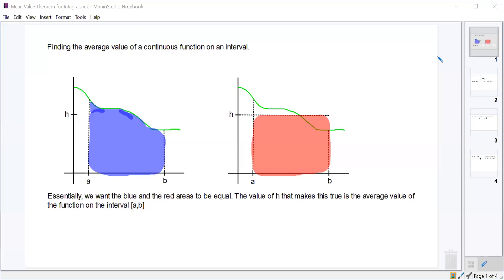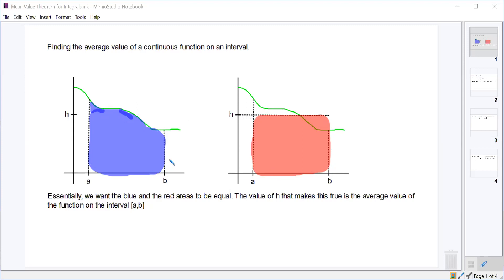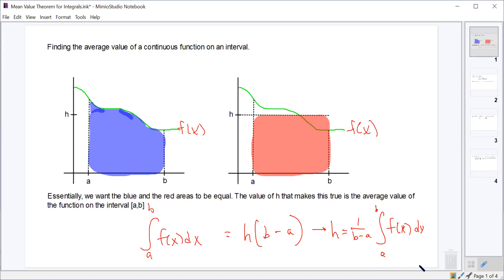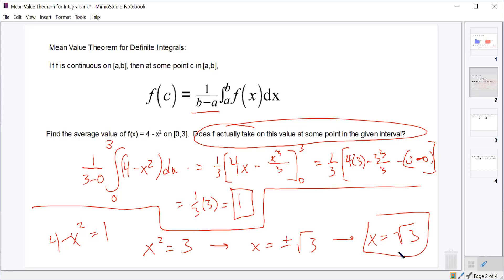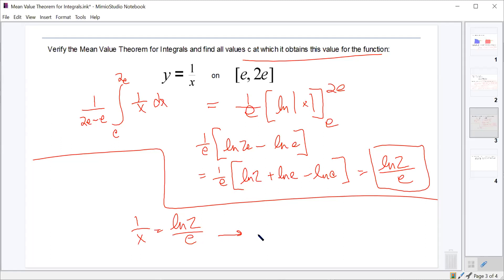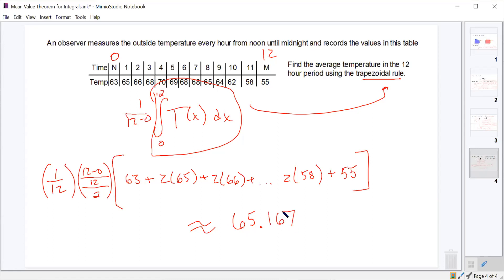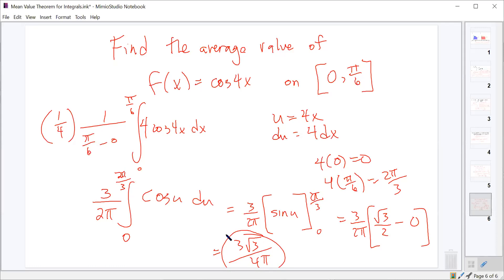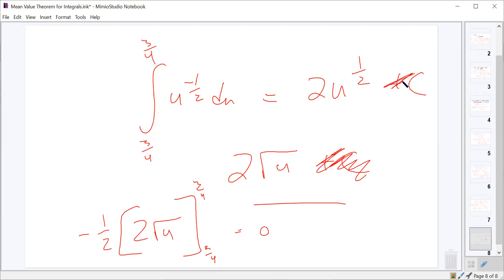1-25-21 Period 3